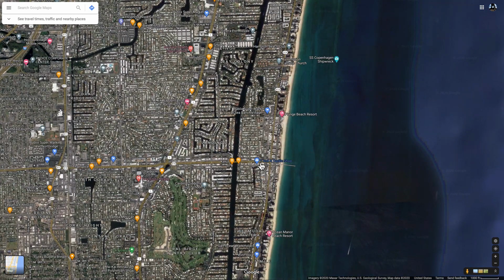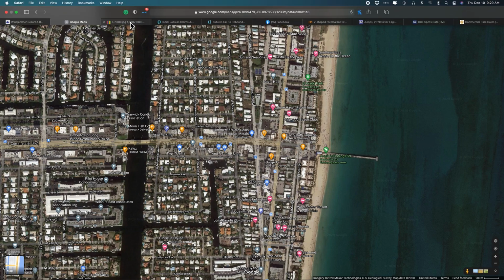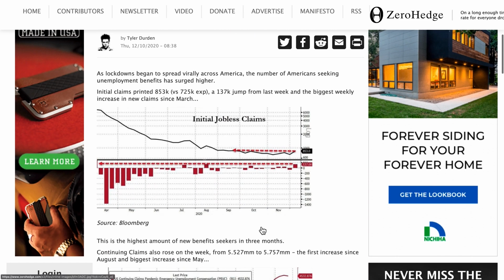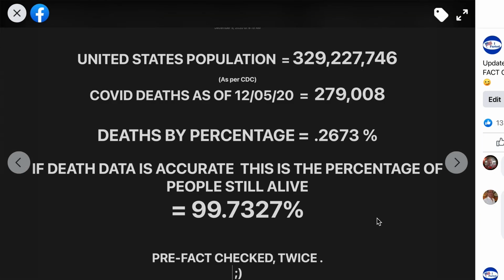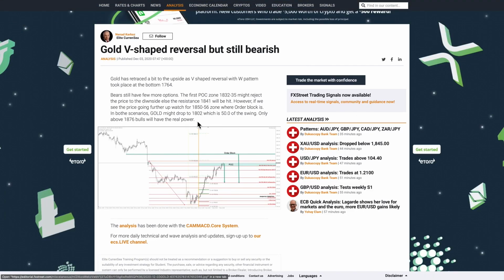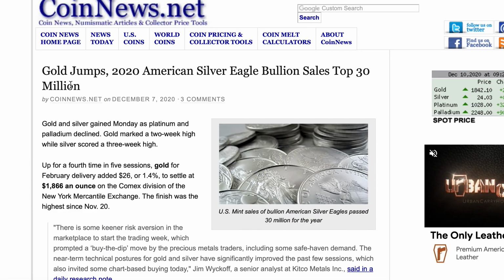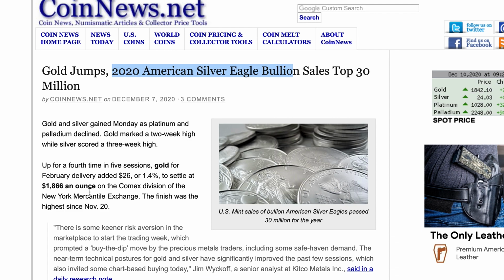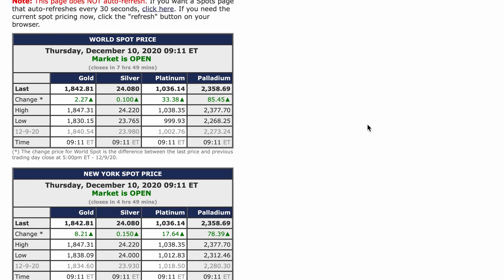Gold and Silver Price Daily Report December 10, 2020 - Enjoy The Holidays!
Gold and Silver Price Daily Report
December 10, 2020
Enjoy The Holidays!

Commercial Rare Coins
954-776-COIN

Stop by and visit us at the store!
We are open 10am-4pm Mon-Fri.

We’ve been buying, selling and appraising gold, silver, rare coins and currency for over thirty years. We carry an extensive inventory of gold, silver, and platinum coins/ bars/ rounds. We also carry flatware, hollowware, jewelry, and many types of collectibles. We have served South Florida since 1977, let our 30 years of experience help you get the most for your items.